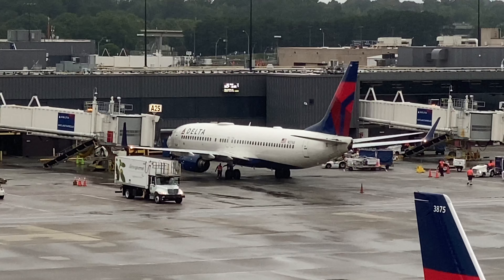Delta 737 Captain Retirement Flight Arrives KATL 8/25/20